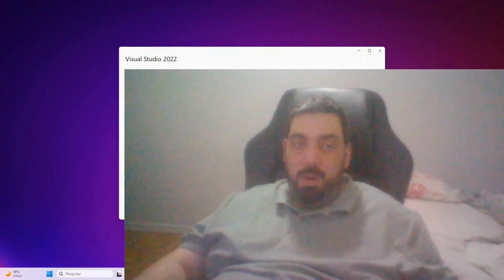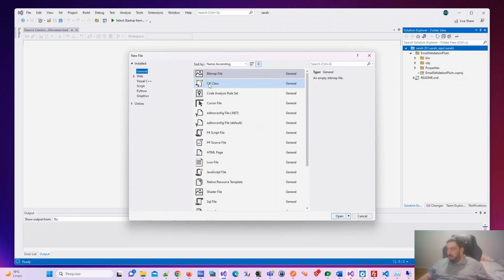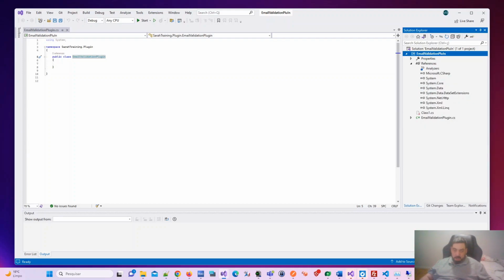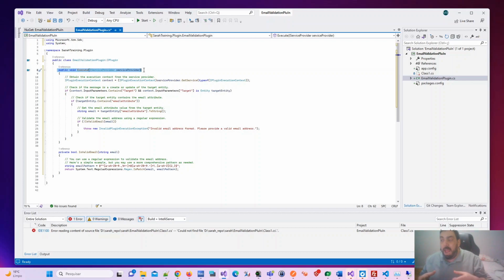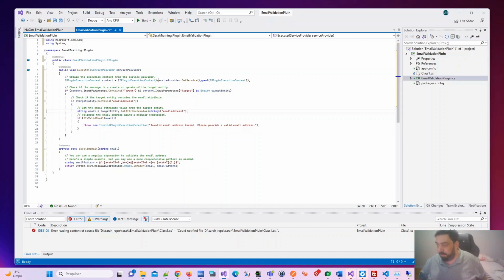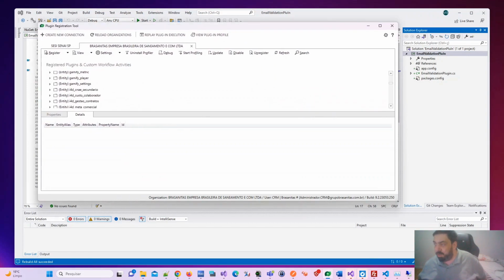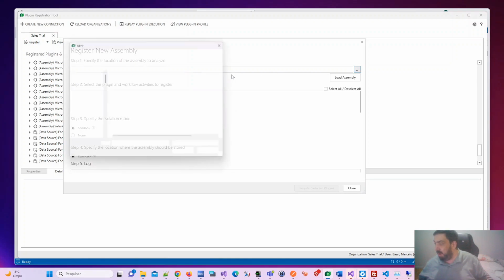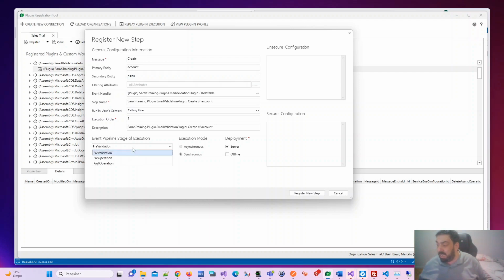How to build a Microsoft Dynamics 365 Plug In On Customer Engagment from scratch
I also demonstrate how to register the assembly on the Dynamics enviroment